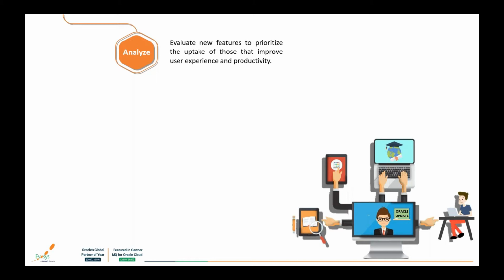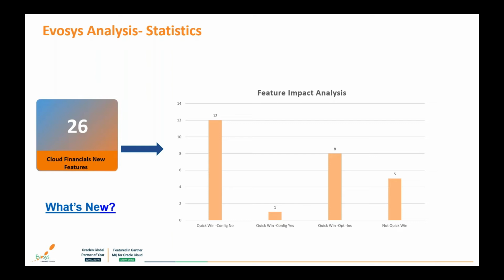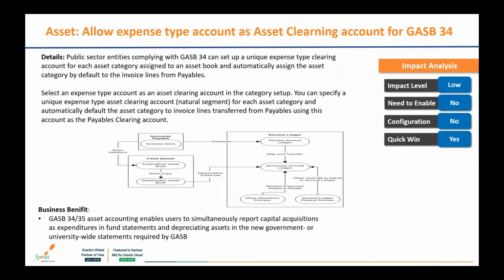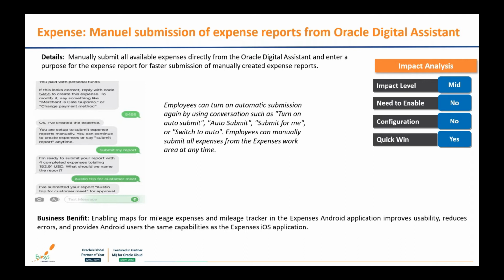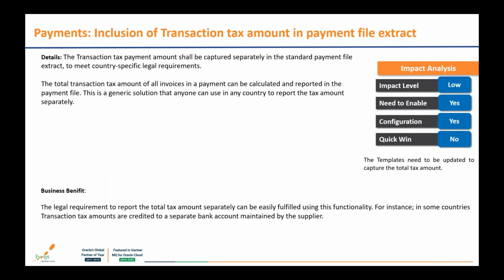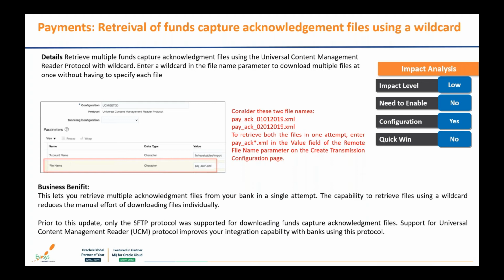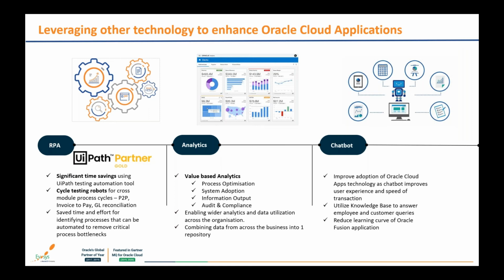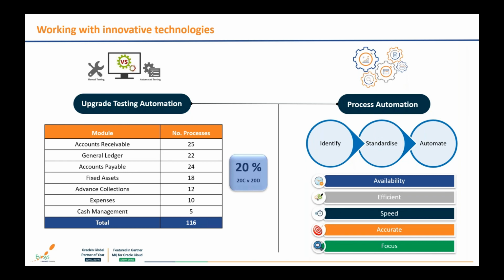Finance Advisory Session 21 A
We are pleased to invite you to the 3rd session of our Advisory Webinar series on Oracle Quarterly Update 21A, arranged exclusively for our Oracle Cloud Customers who wish to be future-ready.

In order to drive operational excellence and enhance user experience, Oracle has introduced many additional features in its latest quarterly update. We are therefore hosting the session to talk about the new finance features introduced in the latest update, their key benefits and how you can utilize the existing finance applications in new ways.